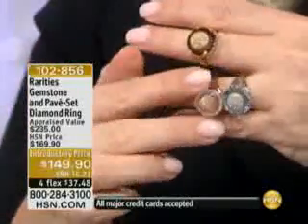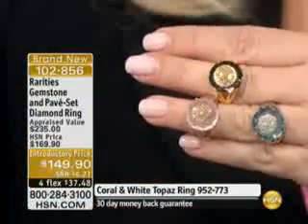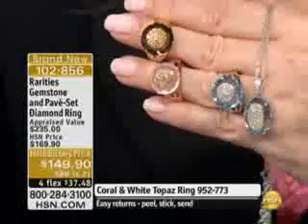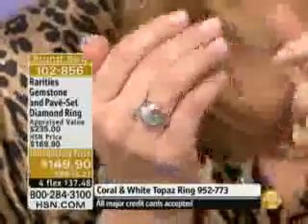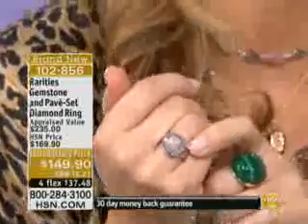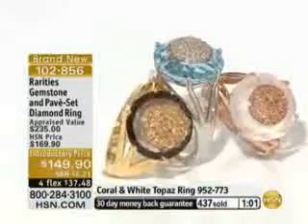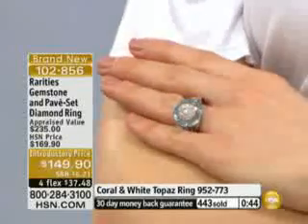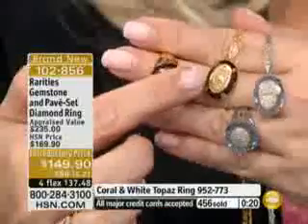Rarities: Fine Jewelry with Carol Brodie Gemstone and Pav